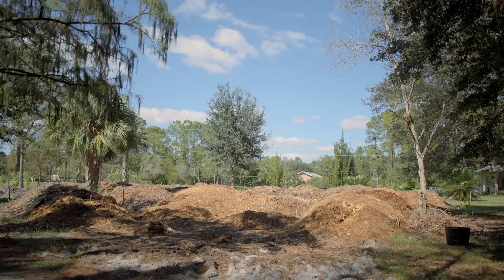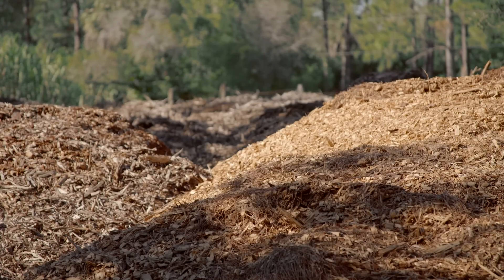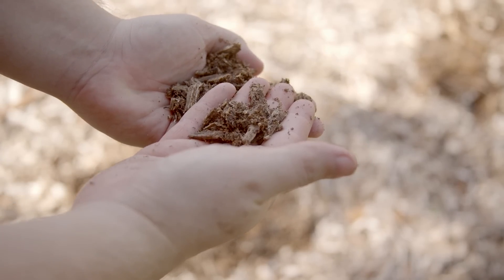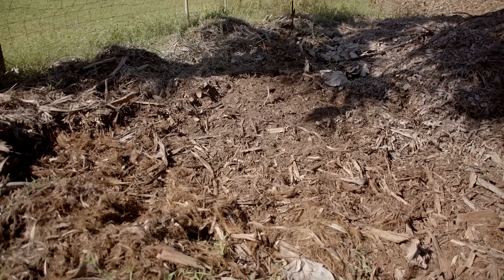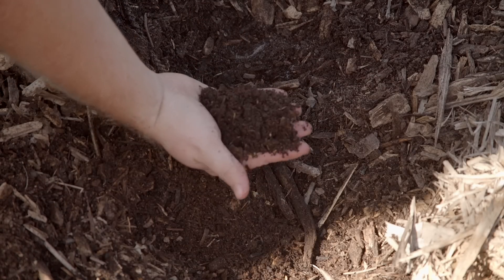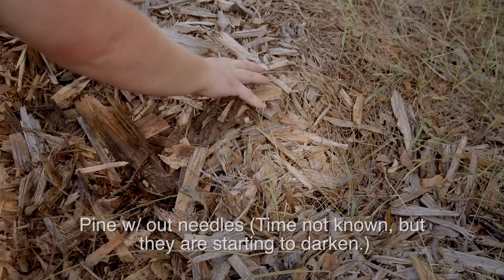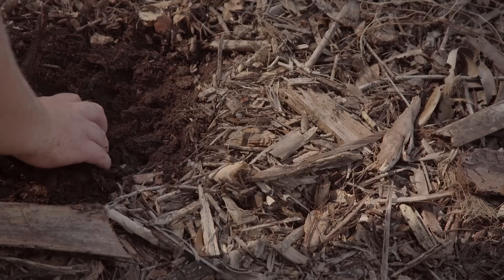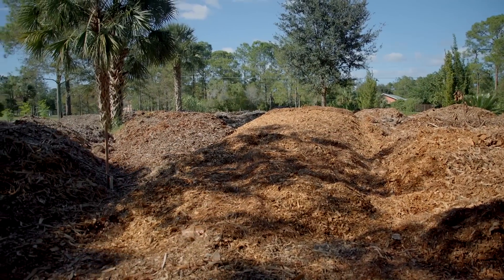Back to Eden Success! Fast Permaculture Soil with Woodchips - Grow Everything - Episode. 7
In this video I show you the progress of my 1 year old back to eden garden area! As well as which types of chips break down fastest.